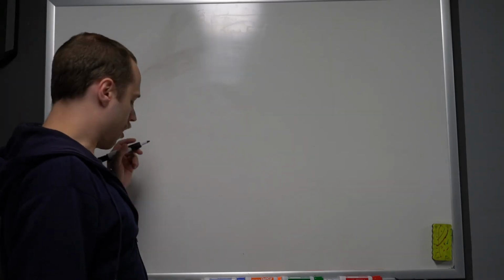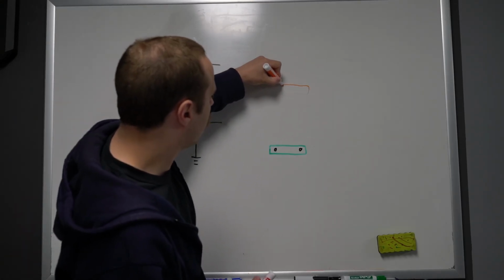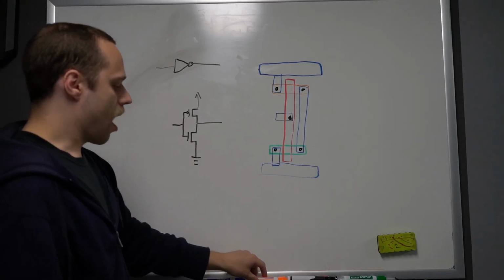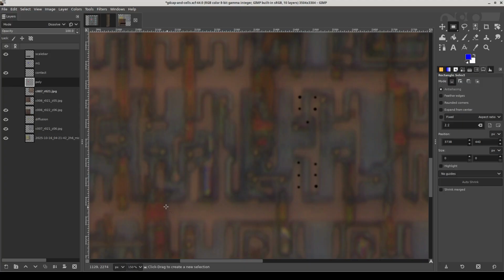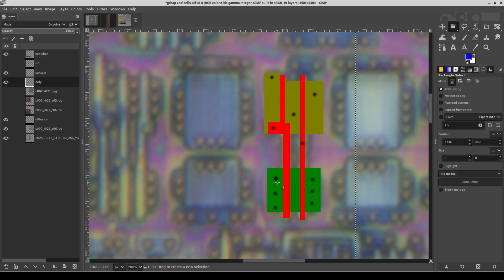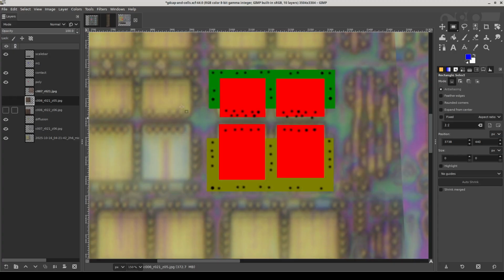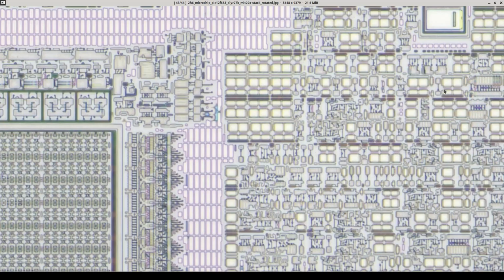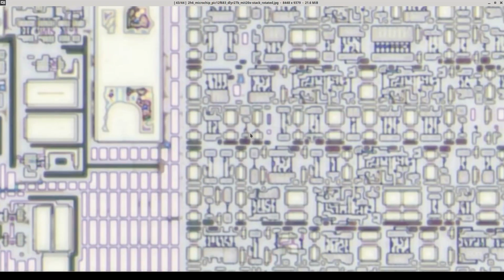[24] PIC12F683 part 4: Reading standard cell planar CMOS logic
In part 4 of the PIC12F683 series, we recap the basics of planar CMOS layout and reverse engineer three actual standard cells from the device to determine their logic function.

00:00 - Intro
00:27 - Whiteboard review of CMOS logic
07:09 - selecting region of interest
07:42 - Inverter (x1)
10:53 - NAND2 (x1)
12:53 - GDCAP (x4)
16:20 - on-die decoupling capacitance
18:52 - Concluding remarks